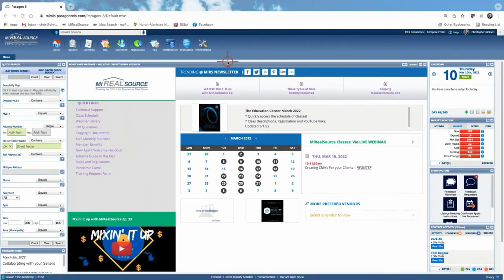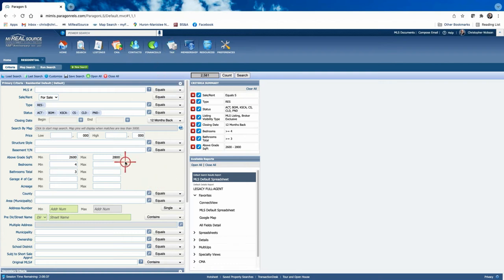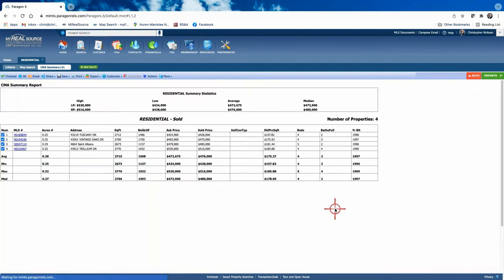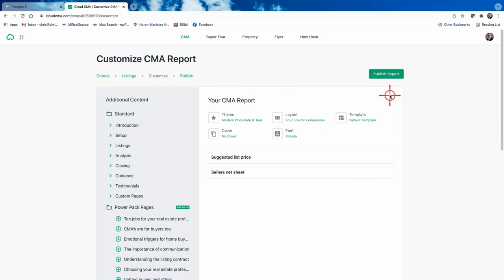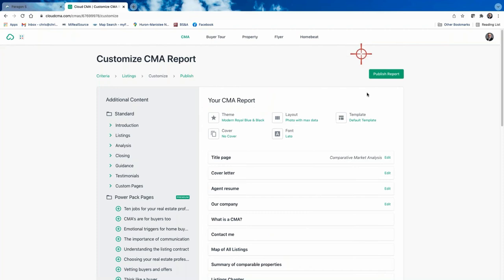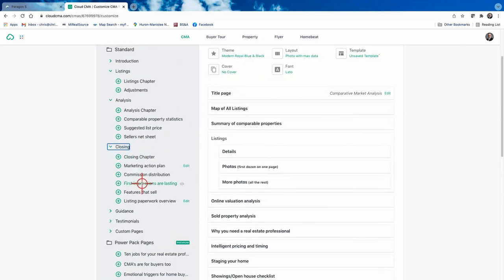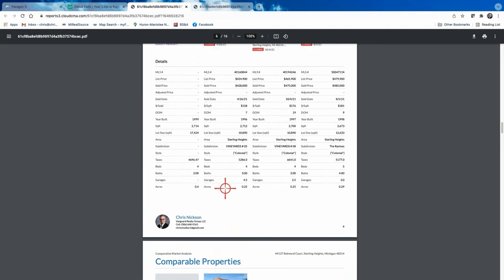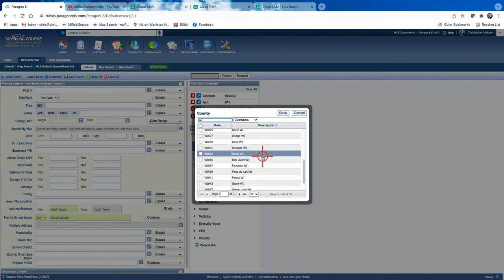Creating CMA's 03 10 22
MiRealSource uses both Paragon and Cloud CMA to create the most accurate and beautiful report for your Sellers and Buyers.  Watch @Chris Nickson as he walks you through his process to create CMA's for his clients.